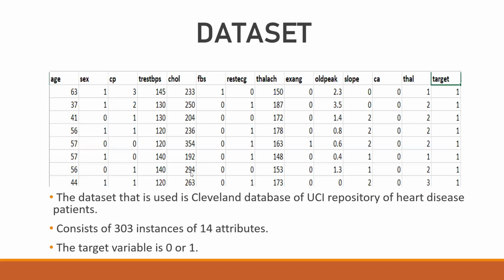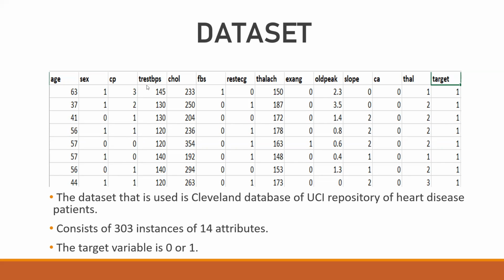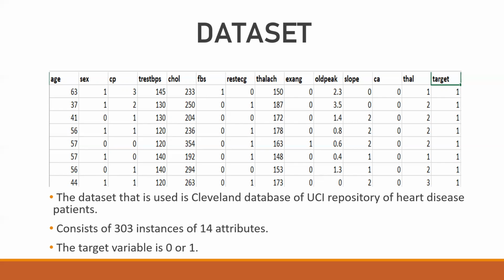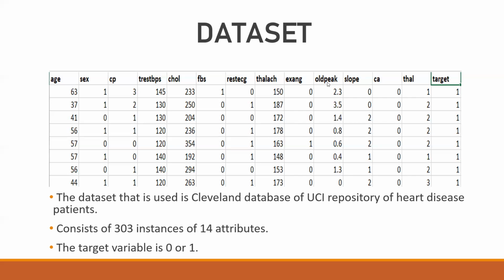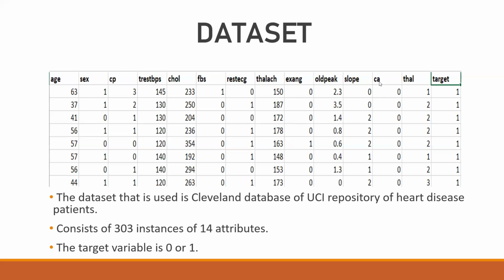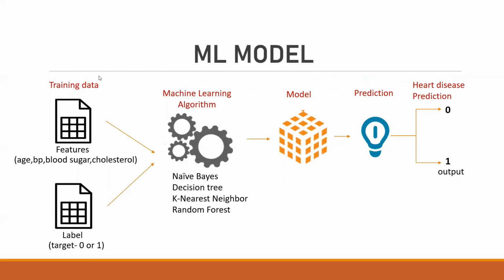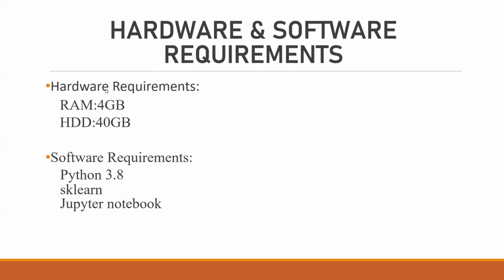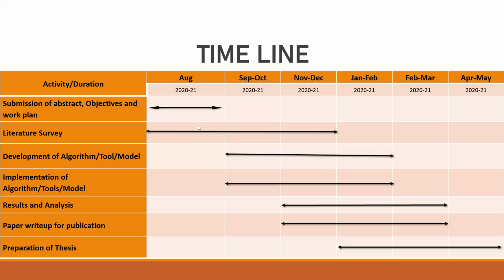Heart disease prediction